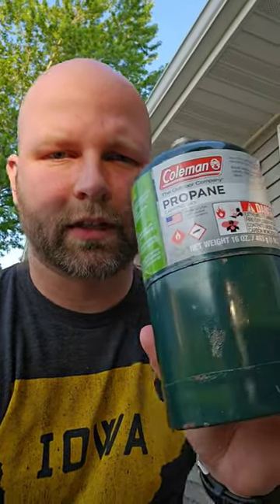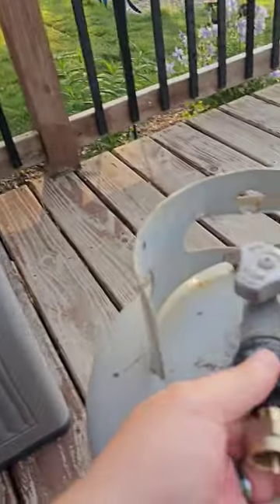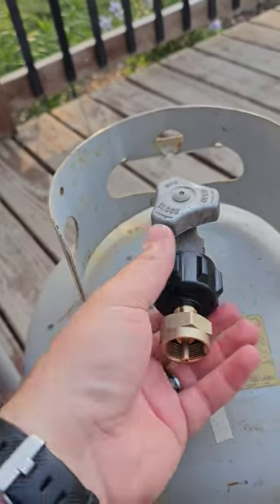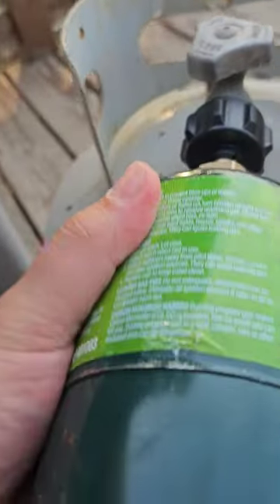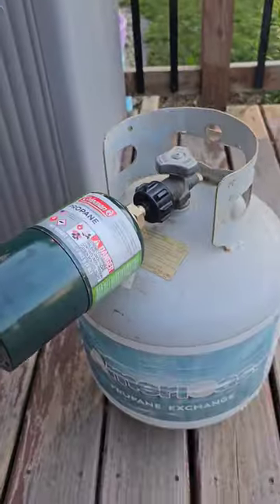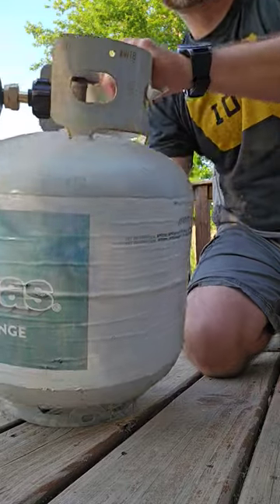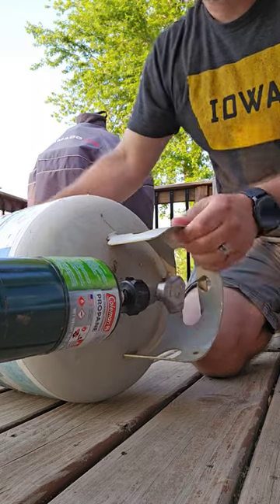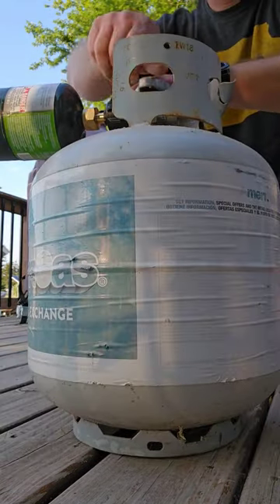How To Refill Your 1lb Propane Canisters In Minutes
Refill your propane tanks for pennies! Make sure you follow the manufacturers recommendations and wear the proper PPE!